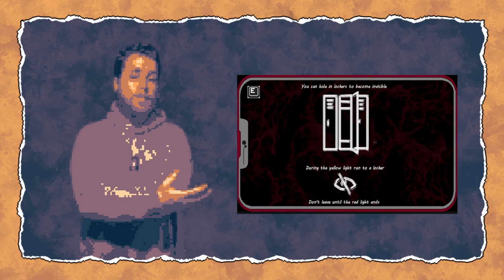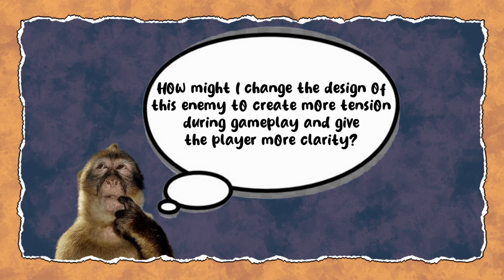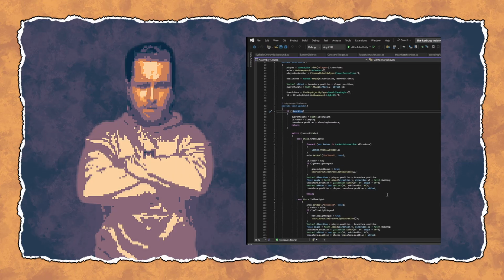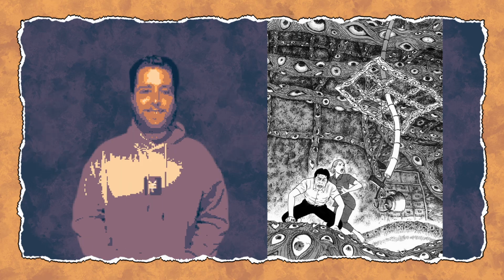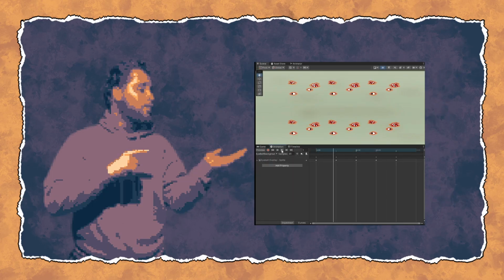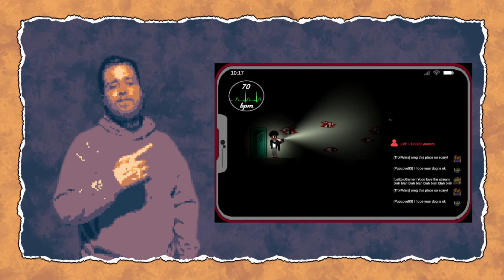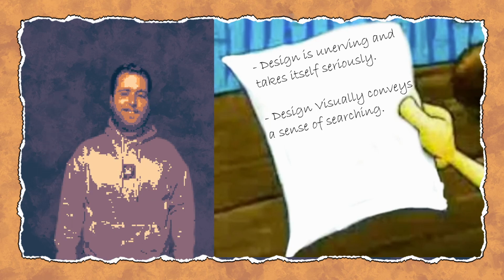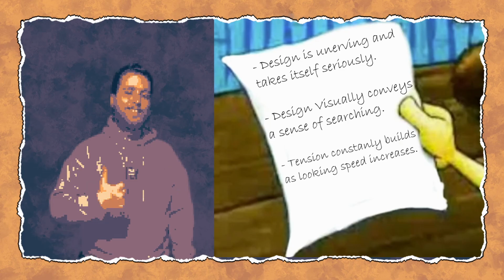Capstone Case Study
In this case study, I break down a key moment from my Game Design's capstone project, where I had to completely rethink an enemy’s design.

This walks through my design process, the feedback that pushed me to make changes, and how I iterated on the enemy to better align its appearance with its behavior.